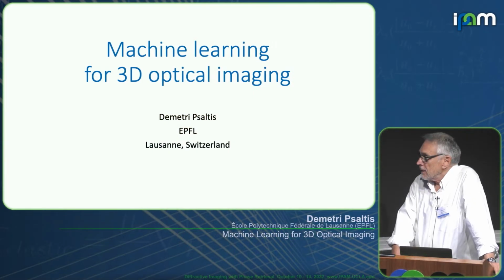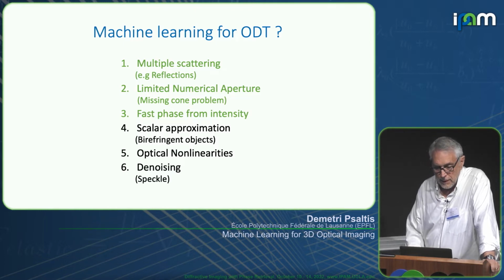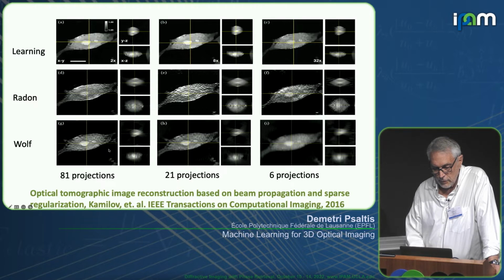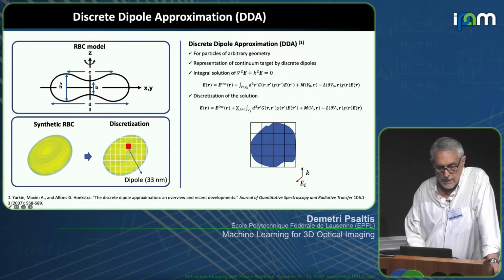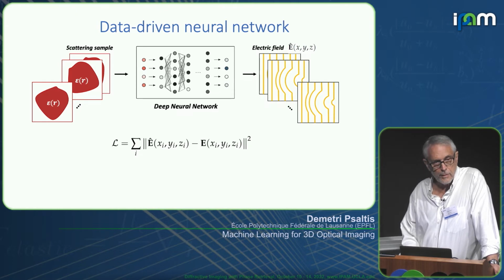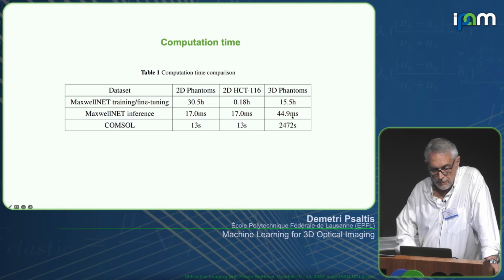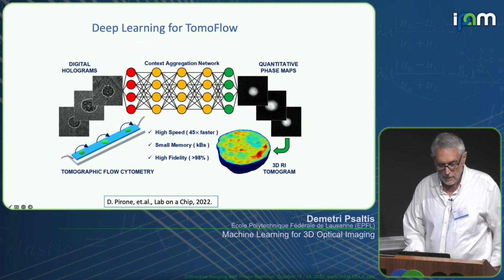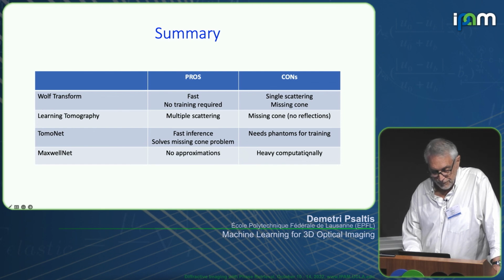Demetri Psaltis - Machine Learning for 3D Optical Imaging - IPAM at UCLA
Recorded 13 October 2022. Demetri Psaltis of the École Polytechnique Fédérale de Lausanne (EPFL) presents "Machine Learning for 3D Optical Imaging" at IPAM's Diffractive Imaging with Phase Retrieval Workshop.
Abstract: In optical diffraction tomography (ODT), the 3D shape of an object is retrieved from multiple holographic recordings of its 2D projections. Machine learning can be used to augment the performance of ODT by correcting distortions in the reconstruction due to the limited number of projections. We will describe approaches for accomplishing this. The first relies on digital phantoms that are used to generate examples and serve as the ground truth for training the neural network. A second approach relies on the constraints imposed by the physics of the problem to train the neural network that produces corrected 3D images.